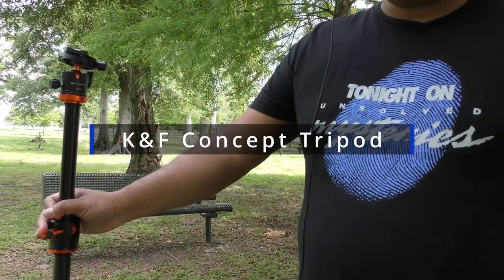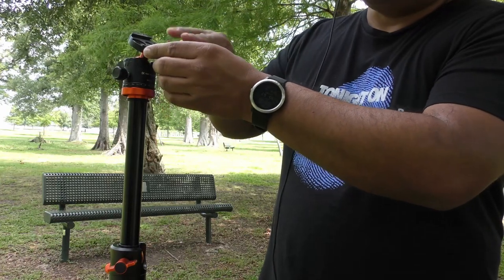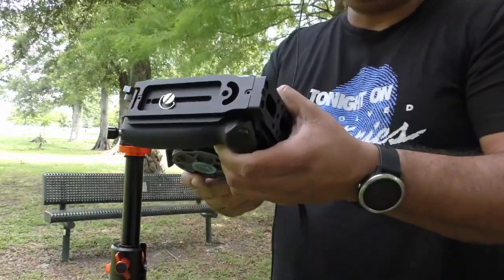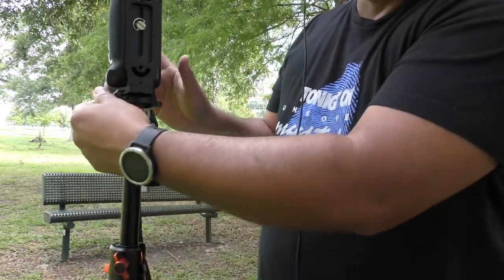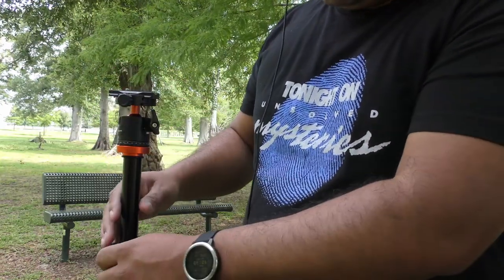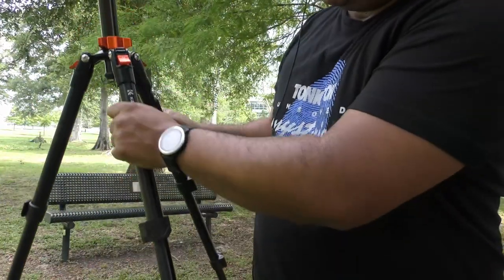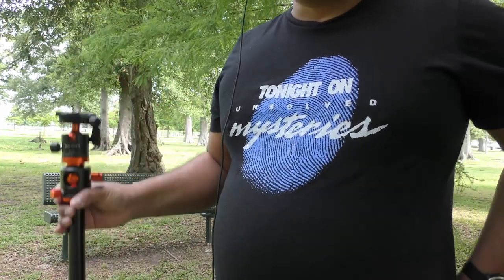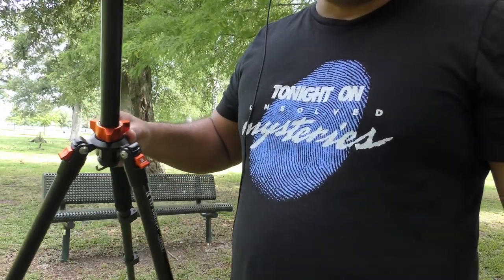K&F Concept 72 inch Professional Video Tripod, Heavy Duty Aluminum Tube Tripod Review, Highly Recomm